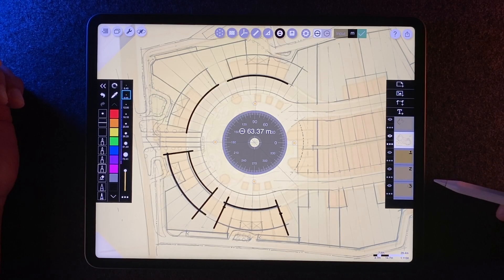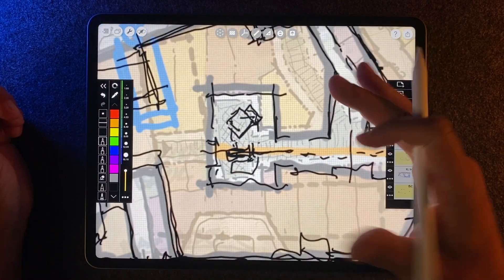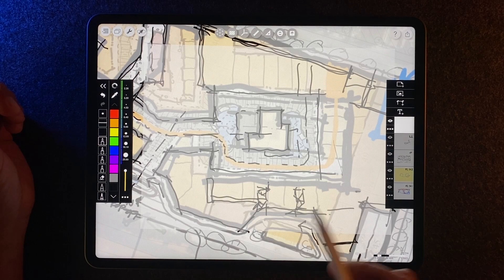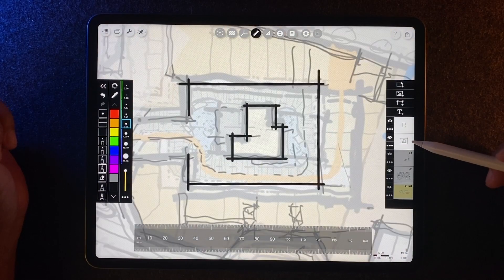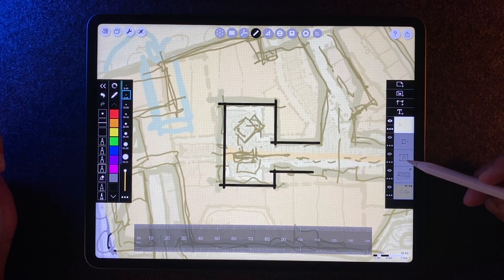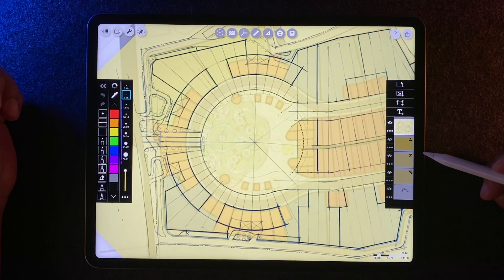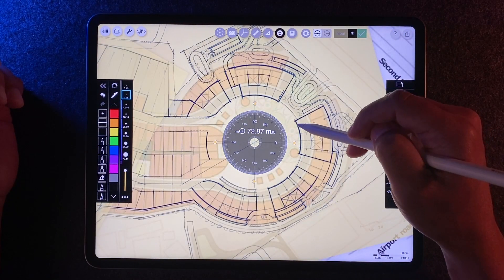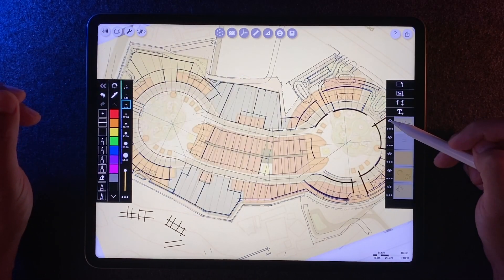Sketch With Multiple Grids for Floor Plans in Morpholio Trace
In this video I walk through how I use multiple grids in Morpholio Trace, both radial and orthogonal. Most of the projects I work on have more than one grid, and Trace is a great tool to handle this early in the design process.